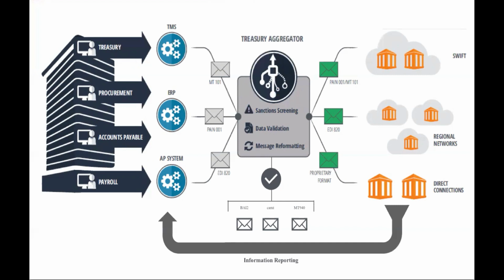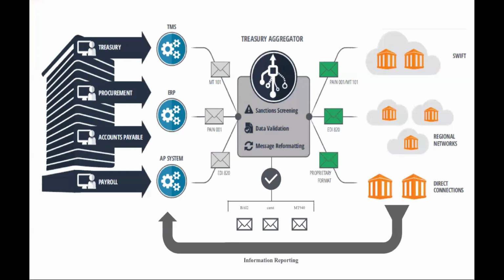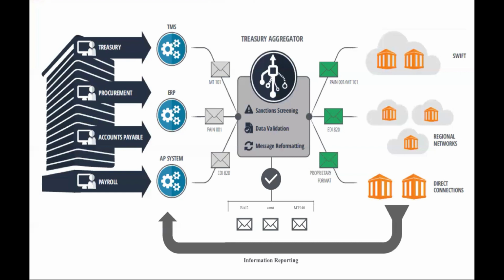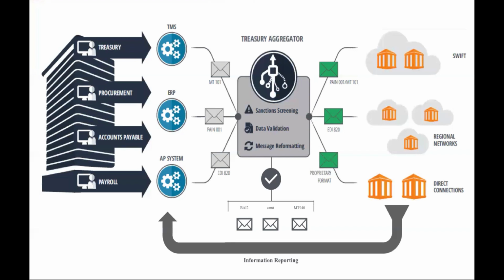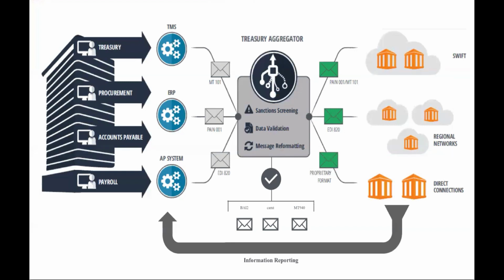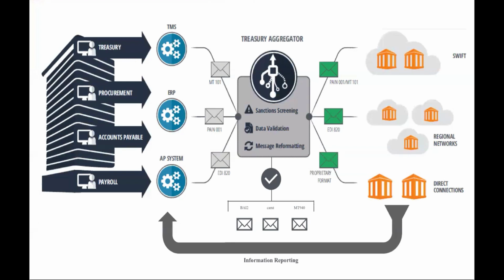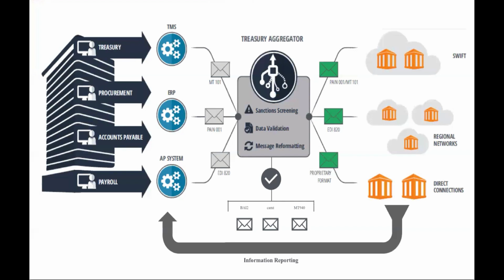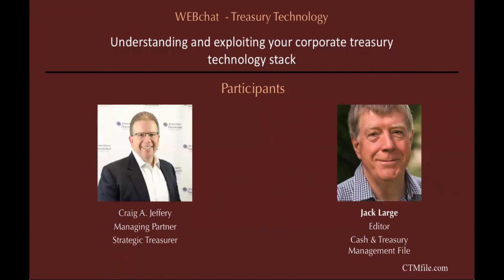Understanding and exploiting your corporate treasury technology stack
0:47 THE TECHNOLOGY STACK
2:10 Why need to look at conceptual layers in treasury technology
2:57 TREASURY AGGREGATOR
3:57 Getting data from banks
4:28 Payment hub functionality
5:25 When need Treasury Aggregator
10:39 Data validation, message reformatting, sanction screening
14:00 CLOSING COMMENTS
CTMfile take: Learn how to understand treasury technology conceptually and the vital role of the Treasury Aggregator.

Craig Jefferey, Managing Partner, Strategic Treasurer describes the structure and key drivers in corporate treasury technology, and role of the Treasury Aggregator.